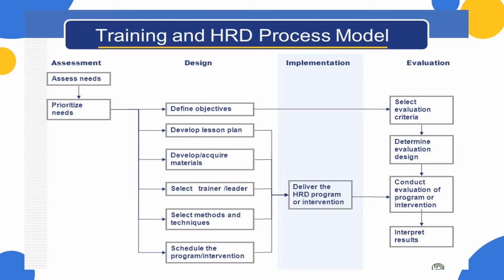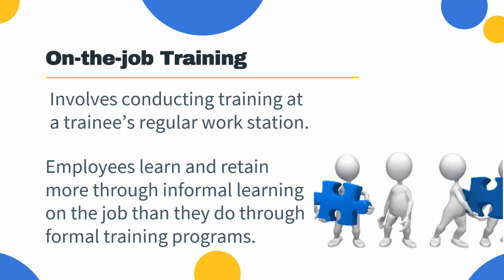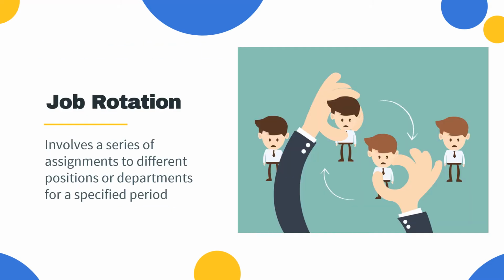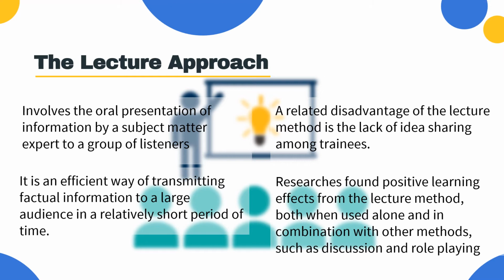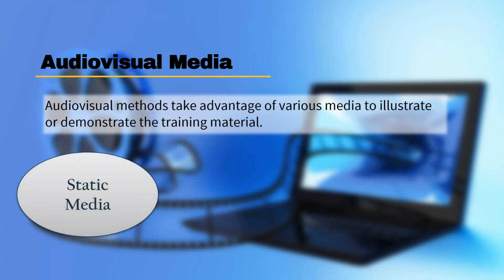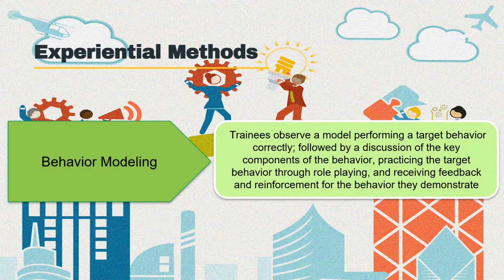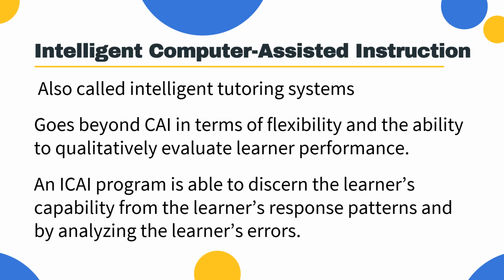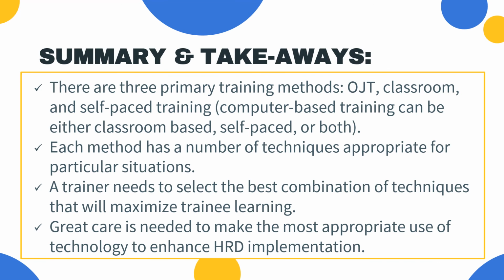Implementing HRD Programs